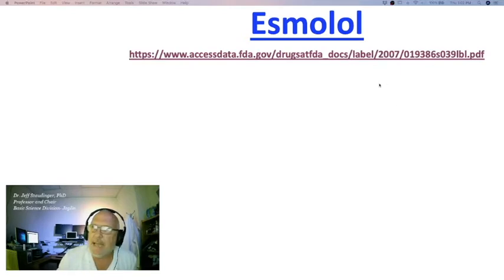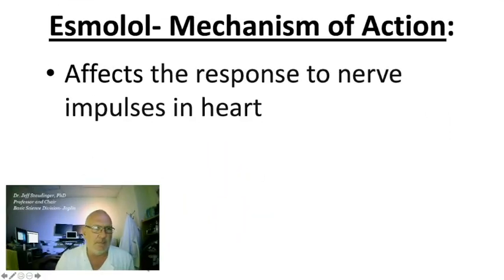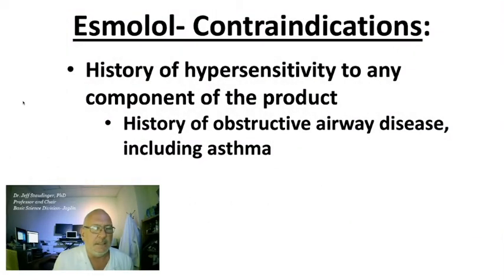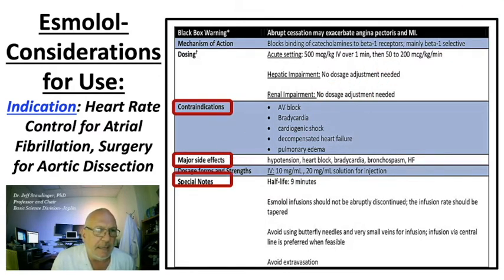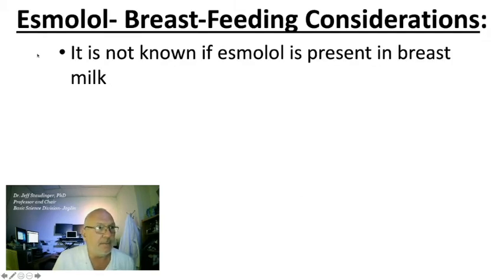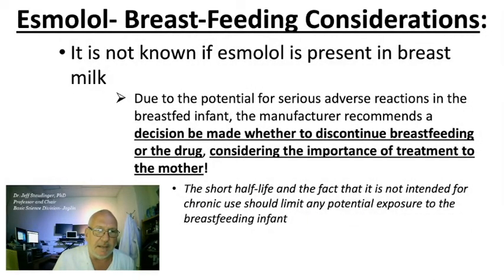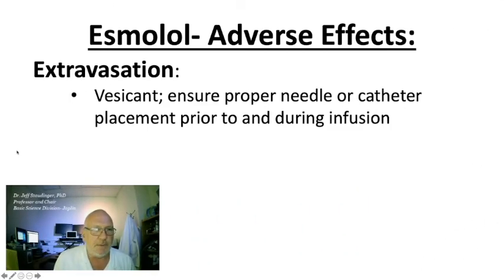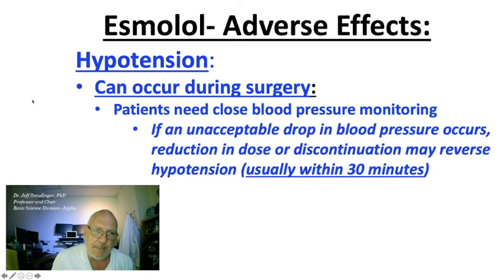Cardiac_CPR2_LECT_Esmolol (Staudinger)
Esmolol is a ready-to-use 10 mg/ml solution recommended for intravenous administration. This dosage form is used to administer the appropriate Esmolol loading dose or bolus dose by hand held syringe. The Esmolol dosage in supraventricular tachyarrhythmias should be individually titrated.  By blocking the action of adrenergic activity of epinephrine and norepinephrine, Esmolol decreases inotropic contractility, heart rate, and conduction. Esmolol increases atrioventricular refractory time, decreases oxygen demand of the myocardium, and decreases atrioventricular conduction.